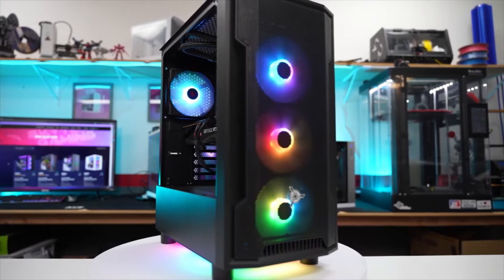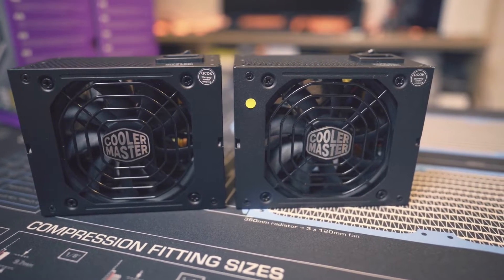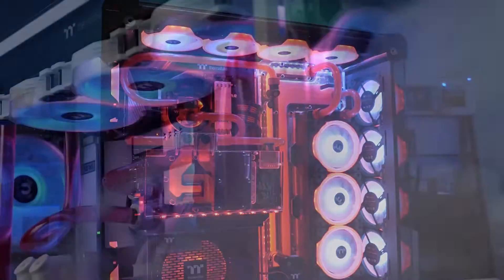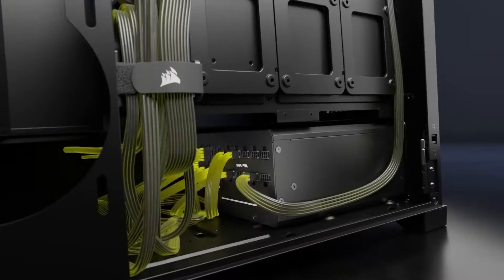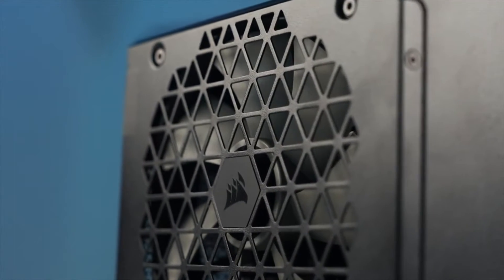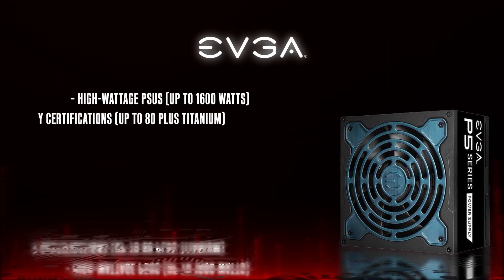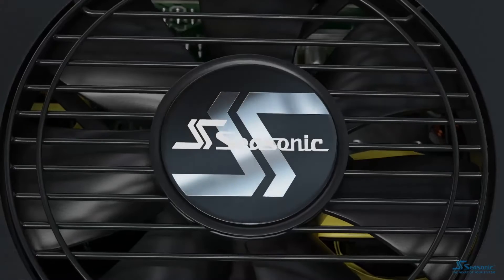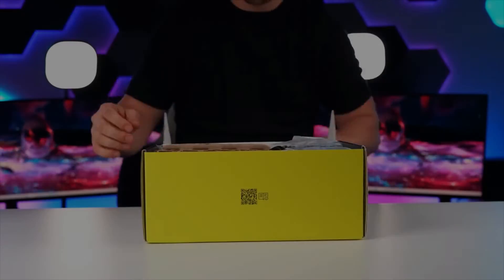Best PSU Brands: Who Makes The Best PSUs in 2024?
Many gamers are tempted to skimp on the quality of a PSU to cut costs, but we would argue that a reliable and efficient power supply is one of the most important components of a PC.

In this video, we'll take you on a journey to discover the best PSU brands, assessing their reputation, quality and reliability of their products, warranties, product line-ups, and more.

Let's explore the top contenders in the PSU market.

TIME STAMPS:

00:00 Intro
00:20 5. CoolerMaster
02:31 4. Thermaltake
04:08 3. Corsair
06:05 2. EVGA
07:52 1. Seasonic
09:45 Outro